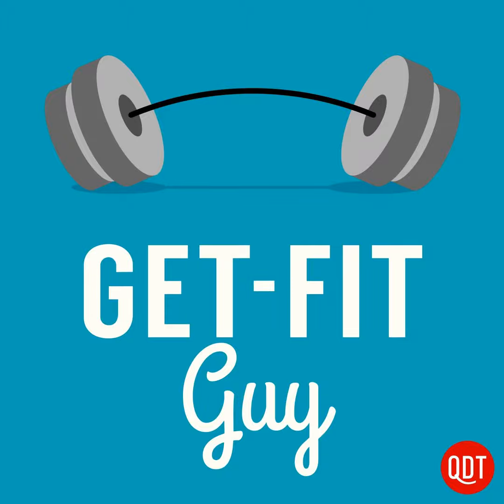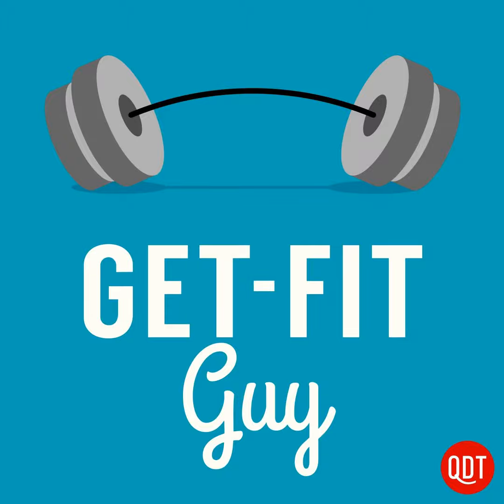006 GFG How to Start Running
Getting started with a running program isn't hard when you follow a few quick and dirty tips. Find out the right way to start running, which running shoes are best, and how to use proper running form.